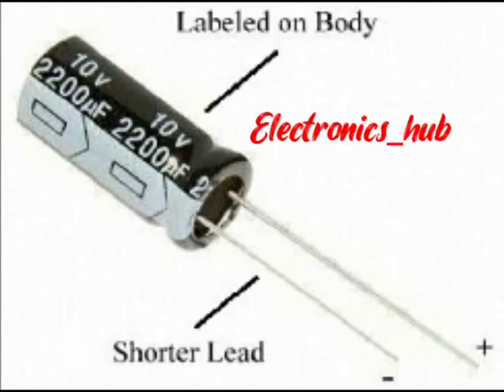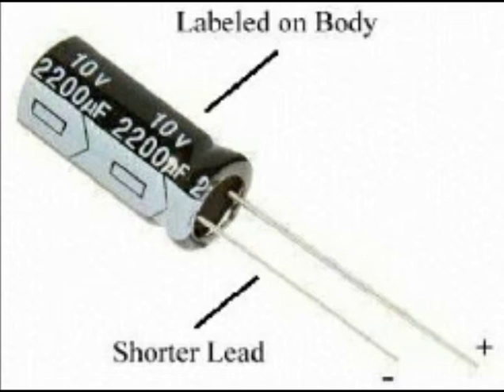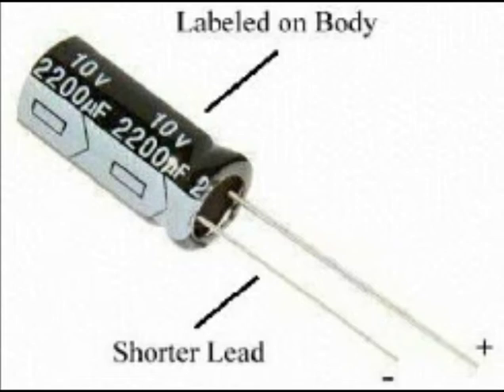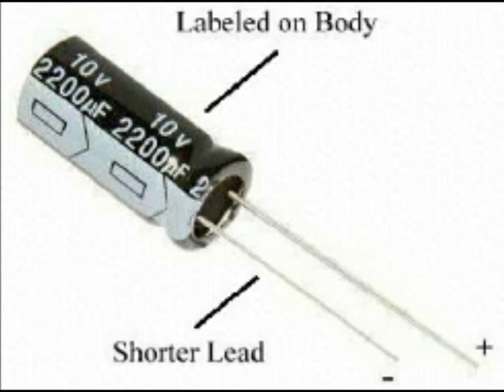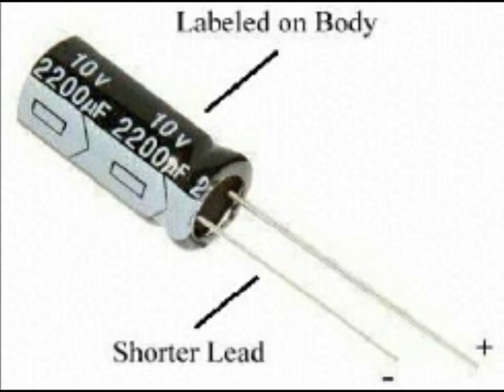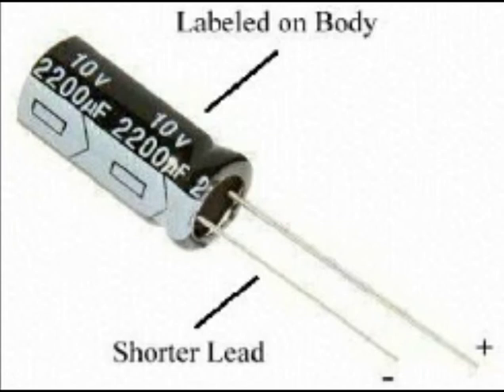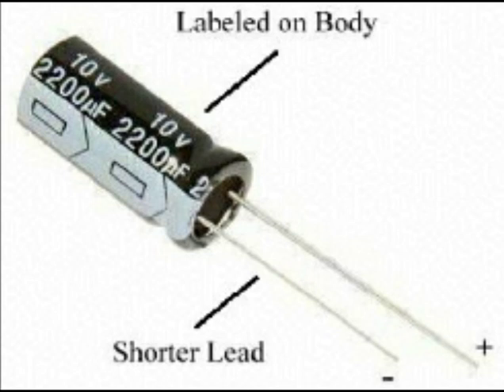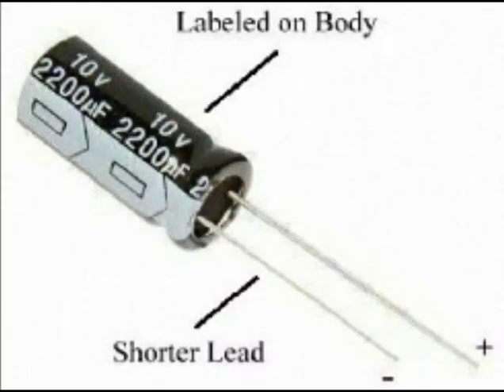How Capacitors Work